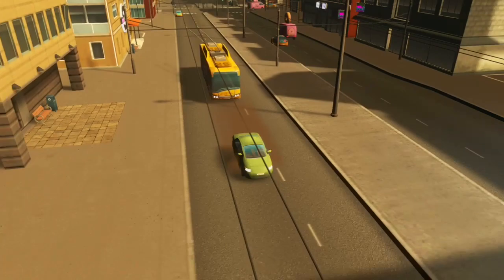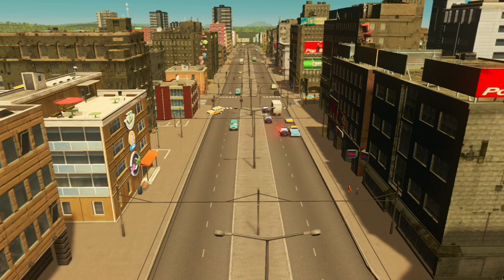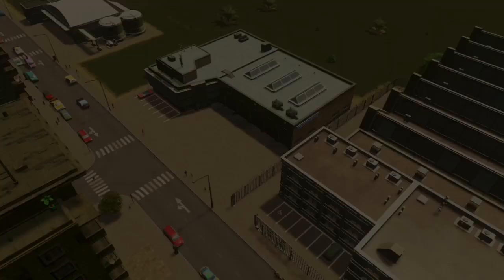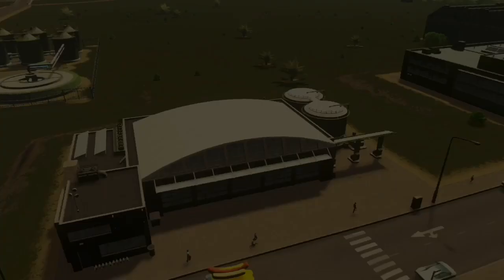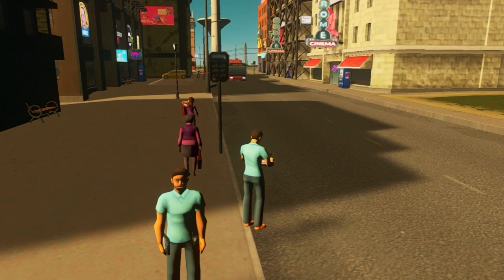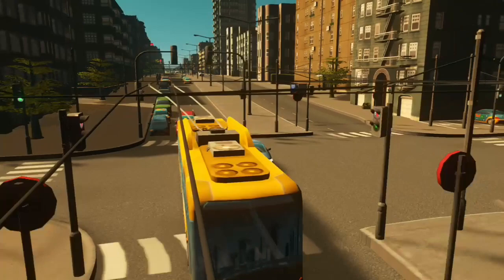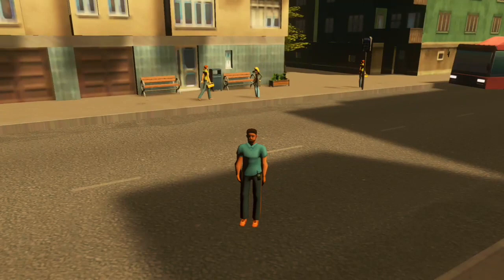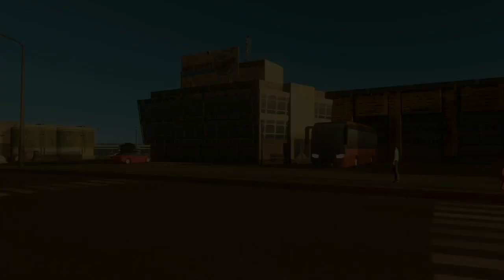Cities: Skylines- What is the Trolleybus Good For?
Today, we look at the purpose of the trolleybus in Cities: Skylines and compare it with the other two bus types. It must serve some purpose, right?

Trolleybus vs. The Other Buses

0:00 Introduction
0:44 Method
0:59 Infrastructure
3:21 Vehicles
3:40 Conclusion
5:34 Ending/Outro

A CitiesSkylines video by Pretzel Road.